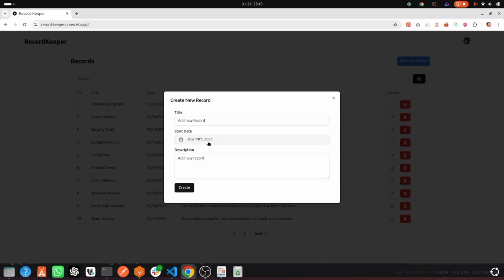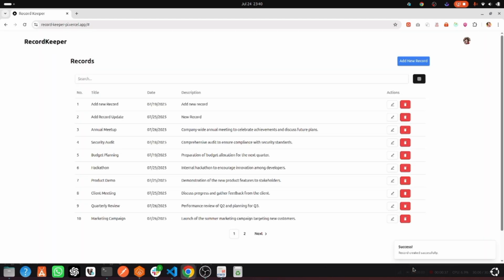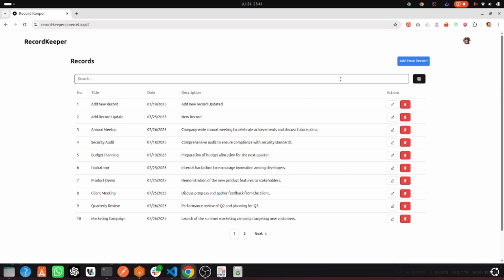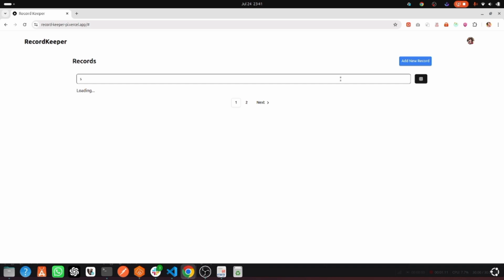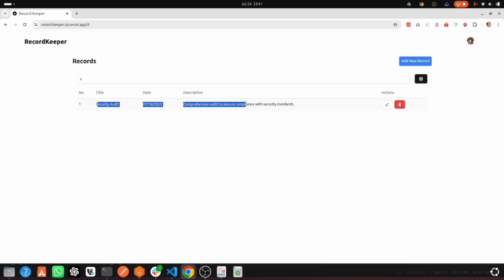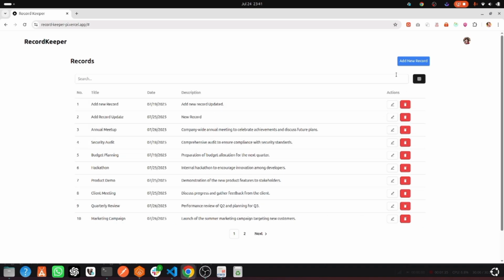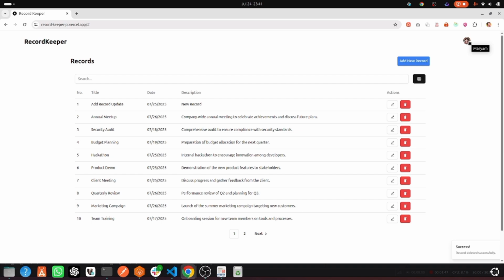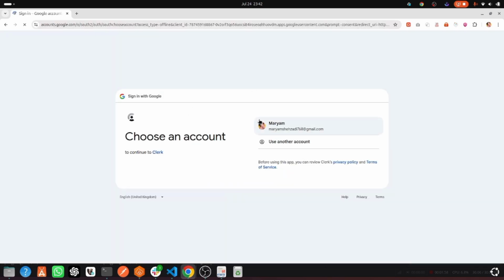Build Full Stack Next.js CRUD App with Clerk Auth | ShadCN, Mongodb, Pagination with Source Code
🔥 Build a Modern CRUD App with Next.js, Clerk Authentication & MongoDB
Welcome to this full demo of RecordKeeper, a powerful record management application built using the latest technologies: Next.js 14, Clerk Authentication, MongoDB, Tailwind CSS, and Shadcn UI! 🚀

In this video, you'll see how to:
✅ Authenticate Users Securely with Clerk
✅ Create, Read, Update & Delete (CRUD) records
✅ Implement Dynamic Pagination for large datasets
✅ Build a Responsive & Modern UI using Tailwind CSS & Shadcn UI
✅ Add Toast Notifications, Search Functionality, and more!

⭐ Please don’t forget to give the repository a STAR on GitHub! ⭐

🛠 Tech Stack Used:
Frontend: Next.js 14, TypeScript, Tailwind CSS, Shadcn UI
Backend: Next.js API Routes, MongoDB, Mongoose
Authentication: Clerk
Utilities: Axios, date-fns